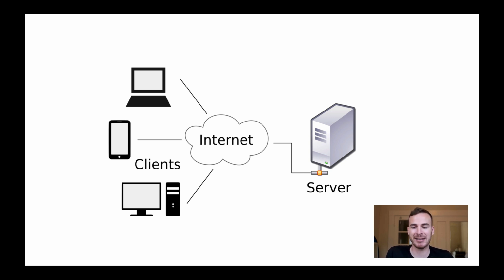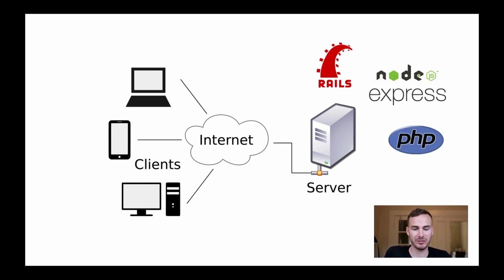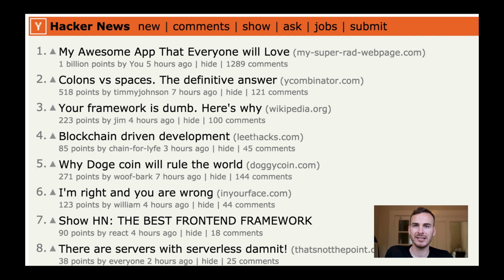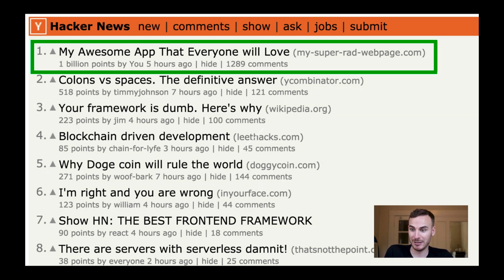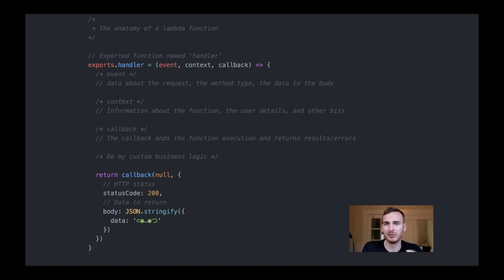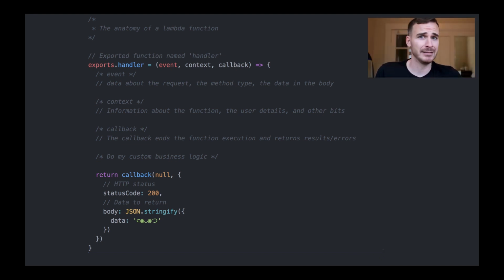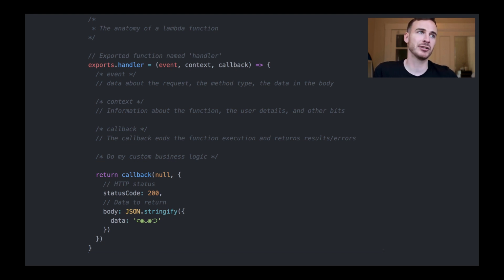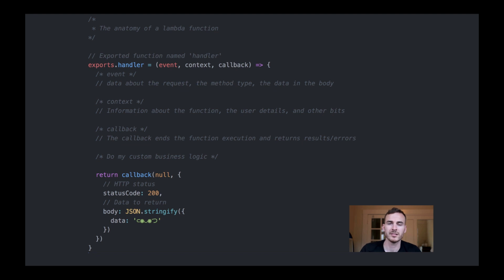What is "serverless"?